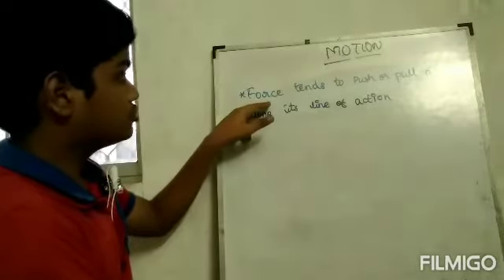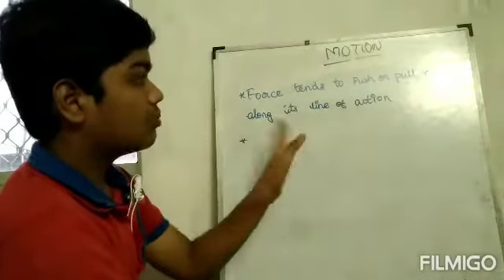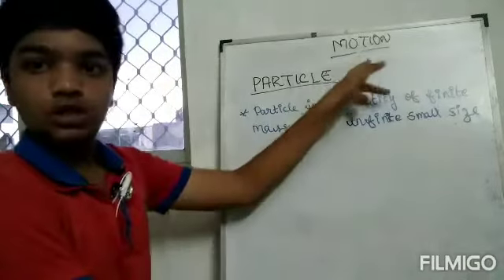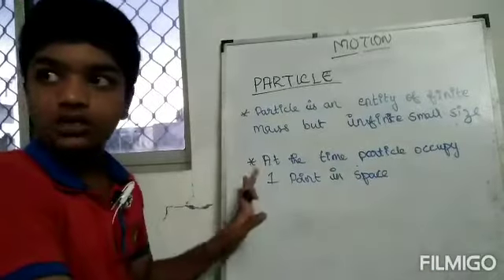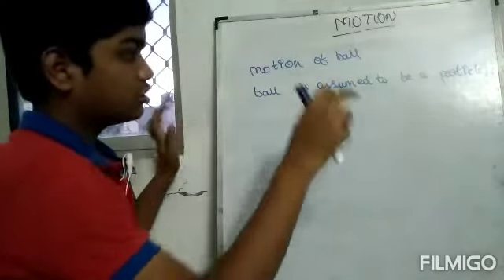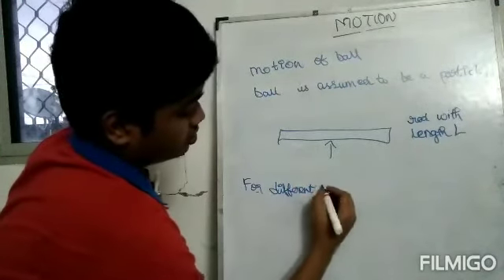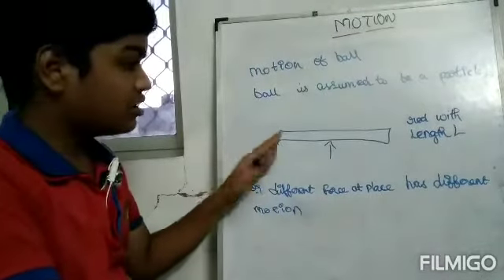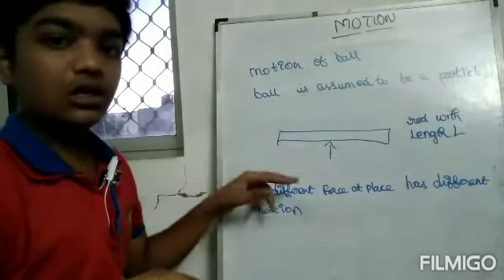NEET PHYSICS MOTION " Definition of Force and particle"